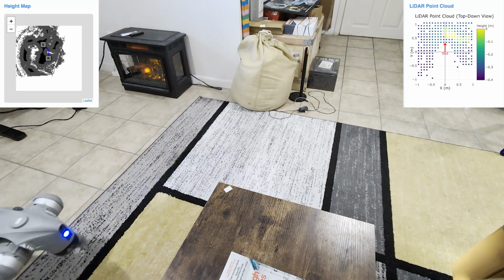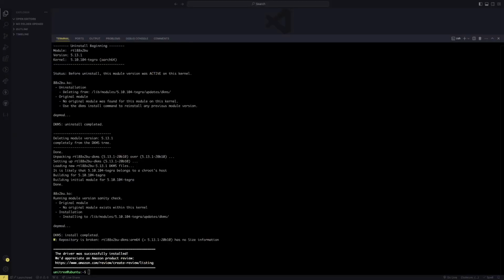Unitree Go2 Wireless Installation 3 / 3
In this final video of the series, watch a live demo of the Go2 in action—moving seamlessly around the room while streaming data via the DroneBlocks Dashboard! 🚀📡

This setup unlocks a world of opportunities for your Go2. From classroom experiments to innovative projects, the possibilities are endless, and we can’t wait to see what you’ll create! 🤖🎓